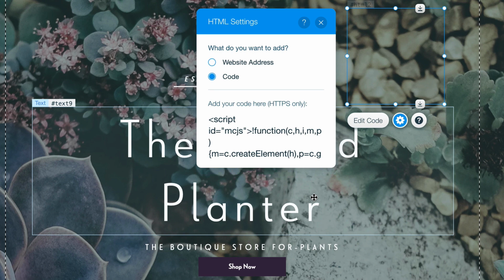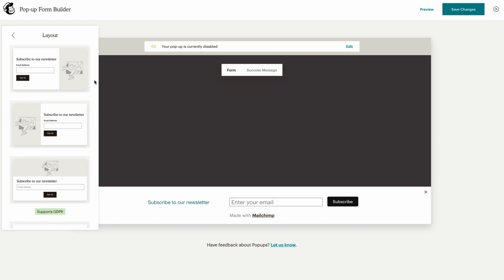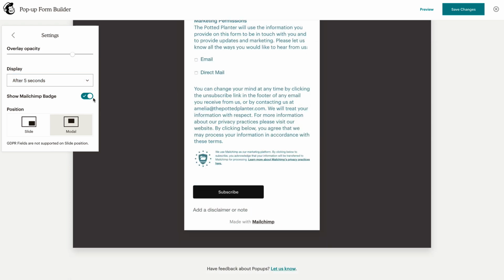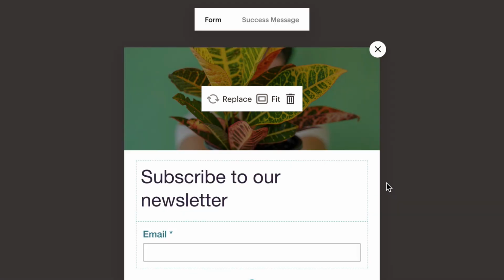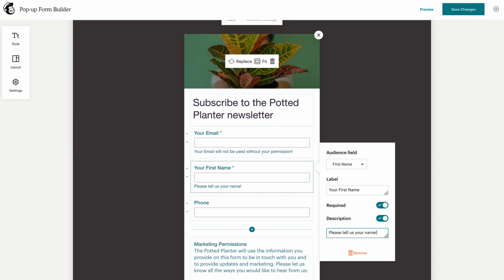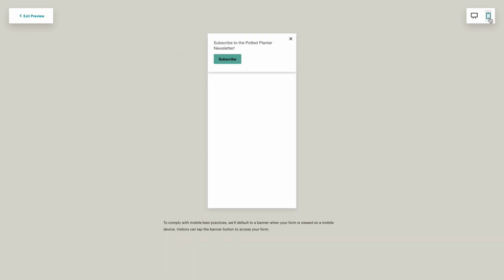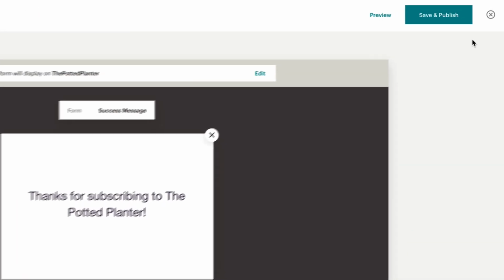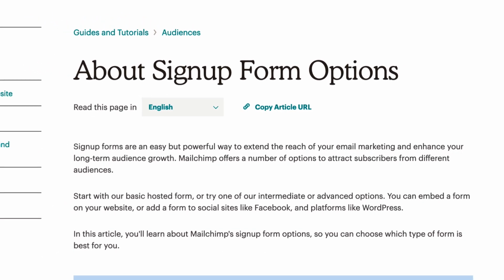UNLISTED Design and Edit a Pop-Up Form in Mailchimp (June 2020)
In this tutorial, you’ll learn how to design and edit a pop-up form in Mailchimp, and how to add or remove it from your site.

Pop-up signup forms help you connect with the people who visit your website. You can use the pop-up form editor to design and customize a pop-up form to fit your brand, and even add a special offer or discount to help grow your audience and boost your sales. Once you publish, we’ll automatically push the form code to your site, or provide the code you need to connect your site.